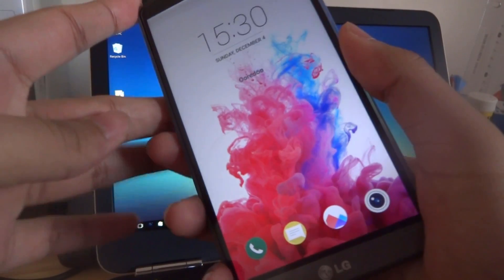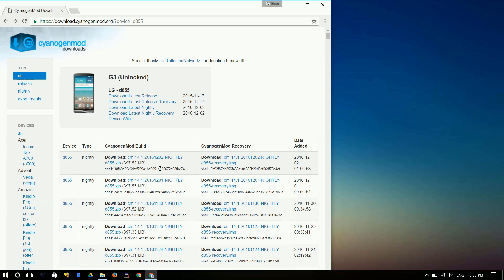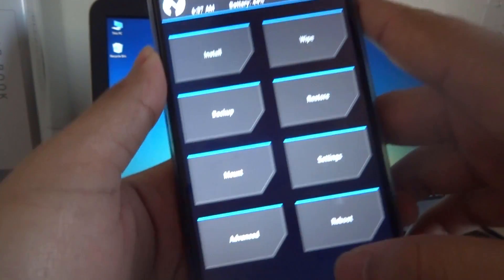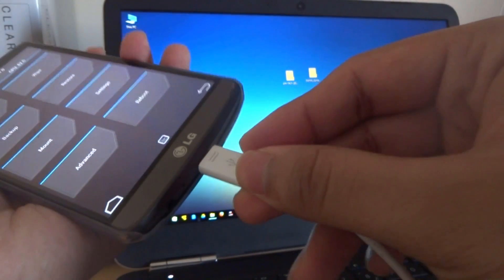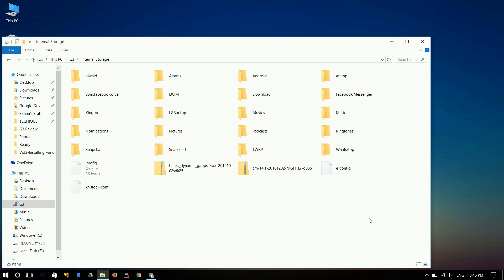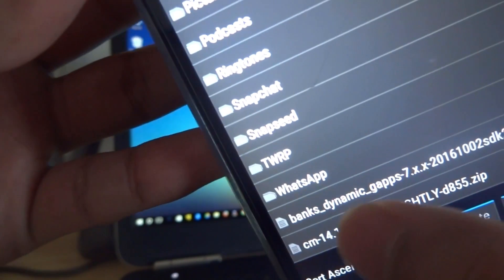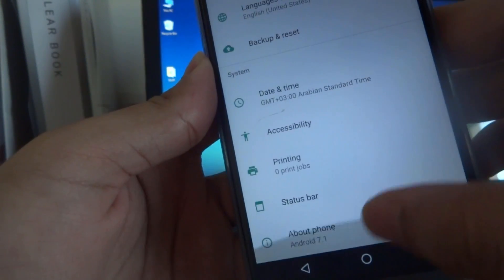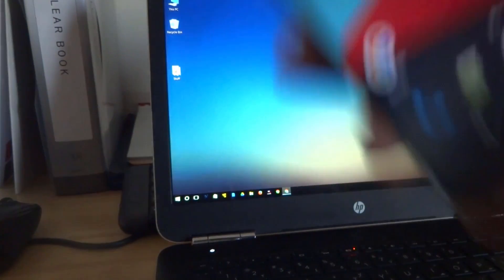[UPDATE: Android 7.1.1] How to INSTALL CyanogenMod 14.1 on LG G3 (D855, D852, D851)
LG G3 is one of few exclusive devices to receive the official CyanogenMod 14.1 rom, the most popular custom rom based on Android 7.1 Nougat. Here is a quick and simple guide on how to install this amazing firmware on your G3 and breathe a new life into your device.

*DOWNLOADS:*

**UPDATE**
Since the announcement of discontinuation of CM Nightlies, they cannot be downloaded by the official servers. So I have uploaded the last available Nighly (Android 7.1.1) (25/12/2016) for LG G3 International, Canada and T-Mobile (D855, D852 and D851)